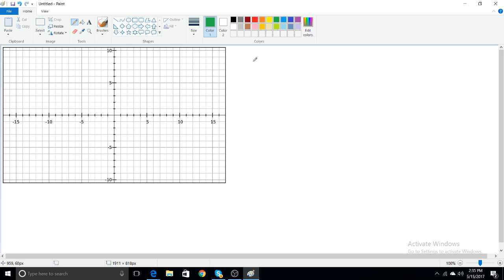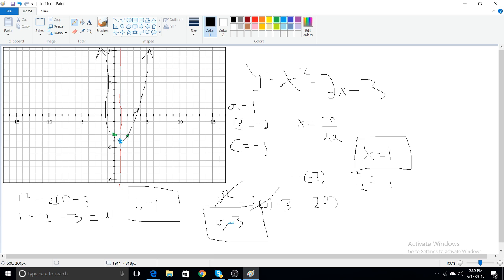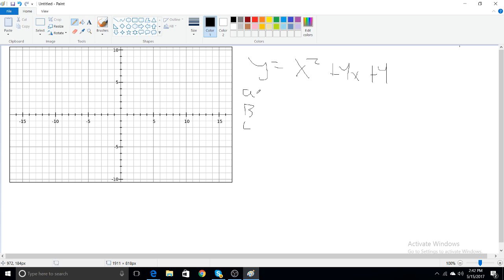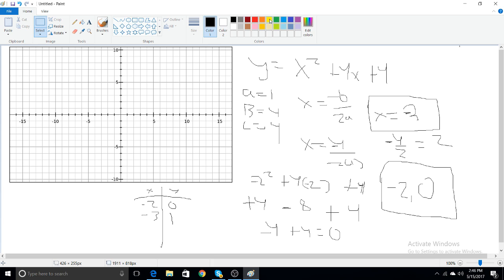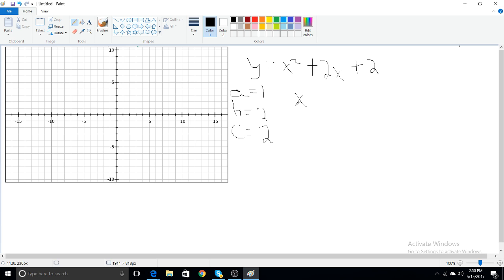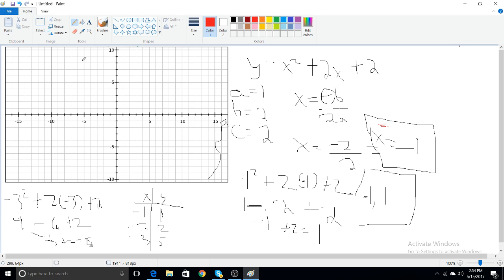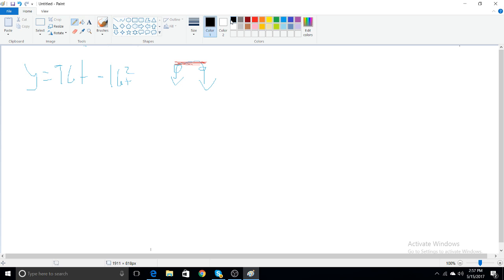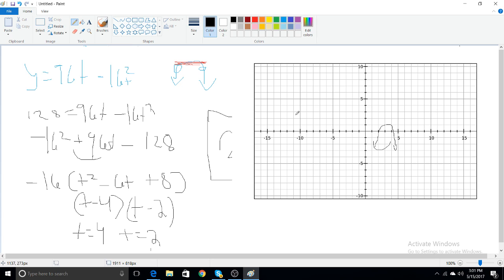PreCalculus 4.2 Graphing Quadratics GM